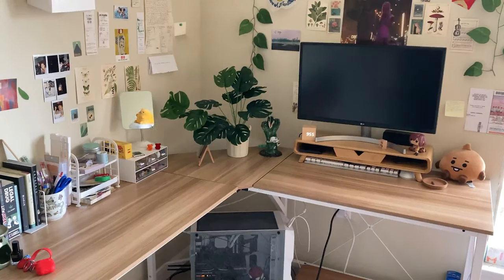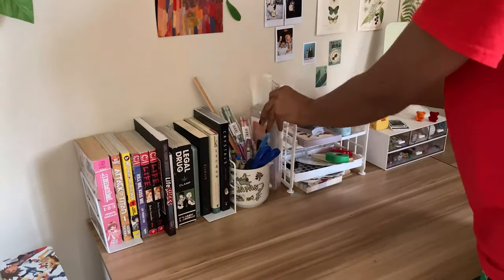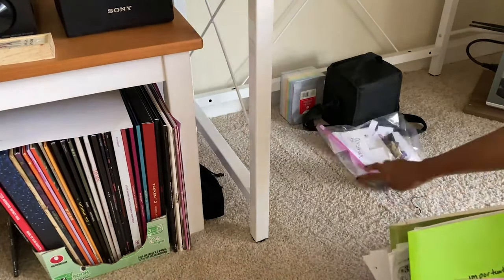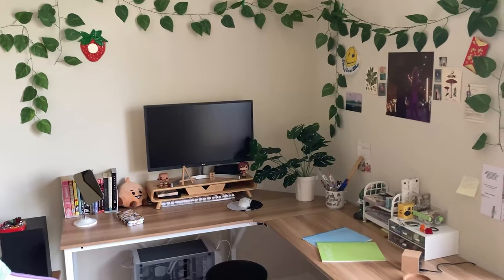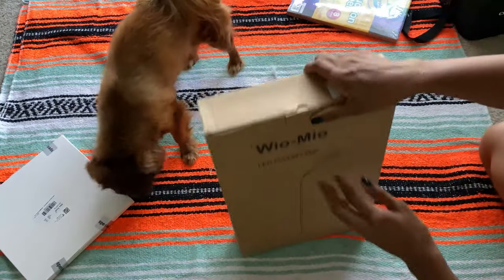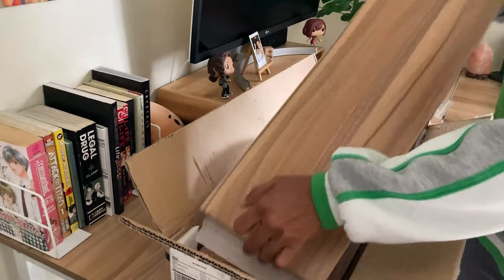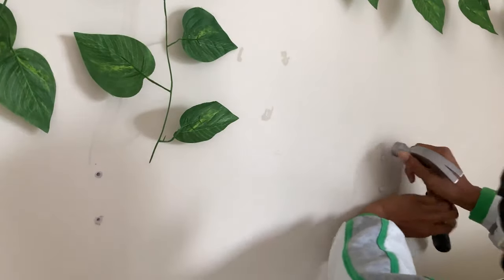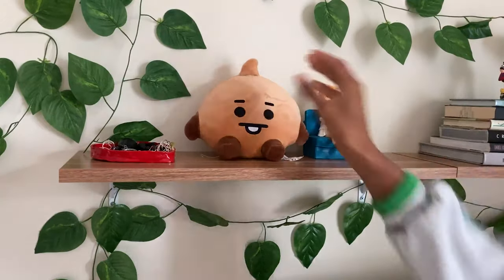aesthetic desk makeover 2021 🌿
Hello ! Today I have a quick desk makeover. I love how it looks so much than it used to and i'm happy how it turned out. Let me know what you think! :)

2. Kevatta - what we had was real

some items shown in video:

table mirror

mouse pad

fake leaves

monitor stand

wood table clock